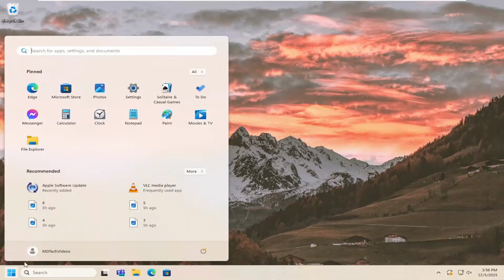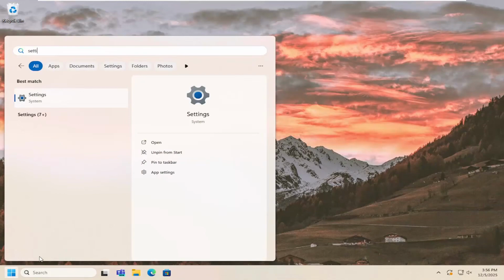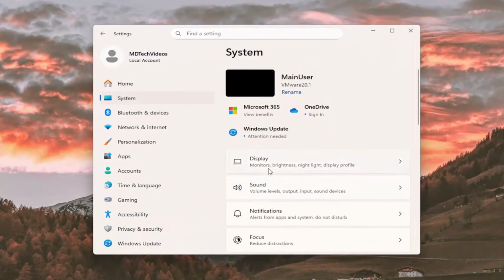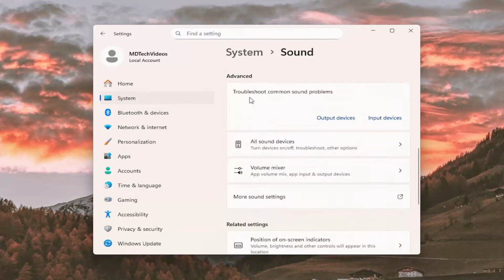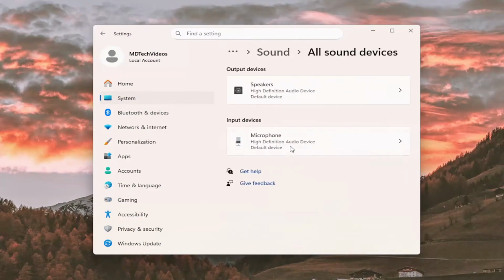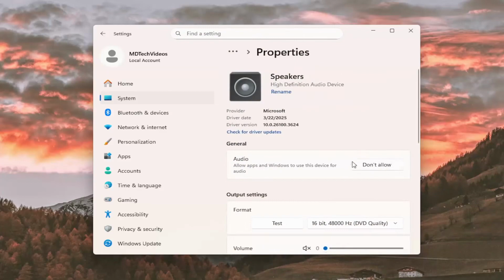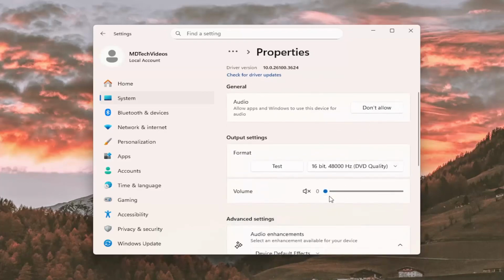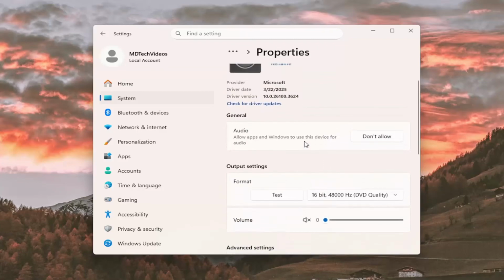Fix HP Computer Has No Sound in Windows 11 | FIX Sound Problems On HP [Tutorial]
When an HP computer has no sound in Windows 11, it can be caused by issues such as incorrect audio settings, disabled audio devices, or outdated drivers. This tutorial explains the primary reasons behind these sound problems and how diagnosing and resolving them is crucial for restoring audio functionality. It highlights the importance of adjusting sound settings and updating drivers to fix common audio issues. The video focuses on the topic itself without walking through individual steps.

Issues addressed in this tutorial:
No sound HP computer Windows 11
Fix sound problems HP laptop
HP audio troubleshooting Windows 11
HP laptop no sound issue
HP sound settings Windows 11
Update audio drivers HP
Fix audio driver problem HP
Windows 11 sound issue HP
AUDIO output not working HP computer
Windows 11 audio settings

This guide provides viewers with a clear overview of how to address sound issues on an HP computer running Windows 11. It emphasizes the importance of checking system settings, ensuring the audio device is enabled, and updating drivers to restore sound. The tutorial also highlights how troubleshooting these issues can provide a smooth and uninterrupted audio experience. The summary remains focused on the topic without detailing step-by-step instructions.